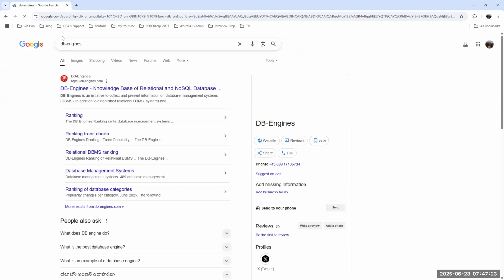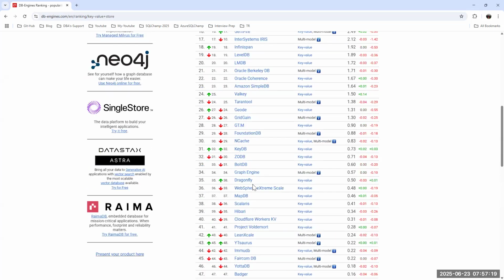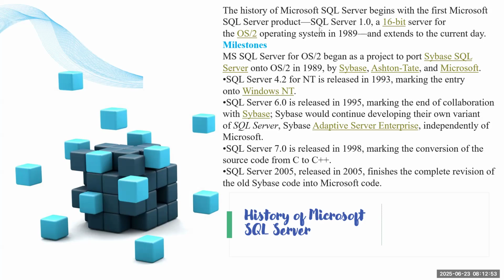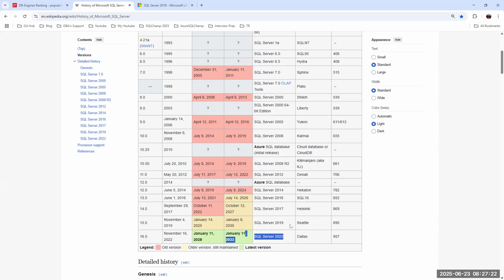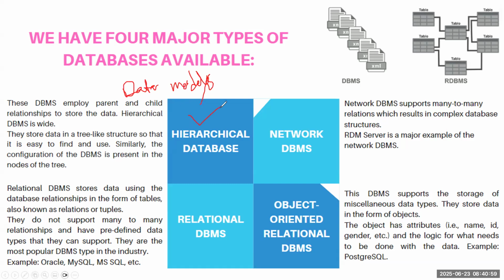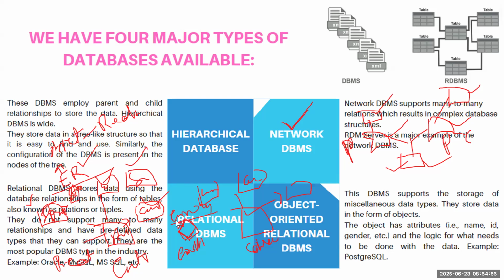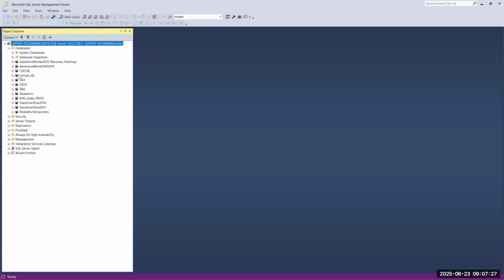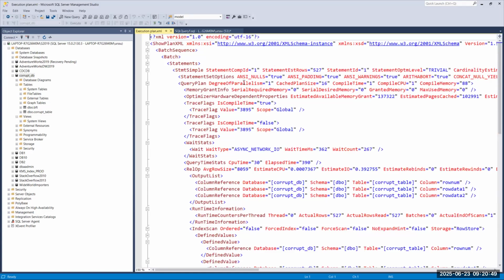Data Modeling & Types || Microsoft Journey || Azure SQL | SQL Server || Microsoft Product Life Cycle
Hi Everyone,
In this session we discussed Microsoft Journey, How Data Modeling designs in architect level & different types.

🎓 What You’ll Learn:
• SQL Server DBA from Basics to Expert Level
• Azure SQL (IaaS + PaaS) Deployments